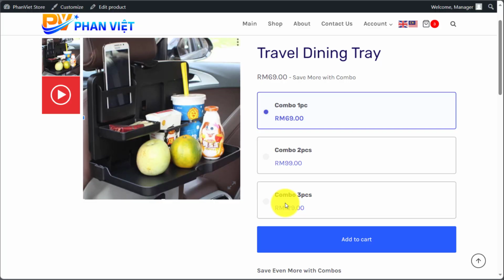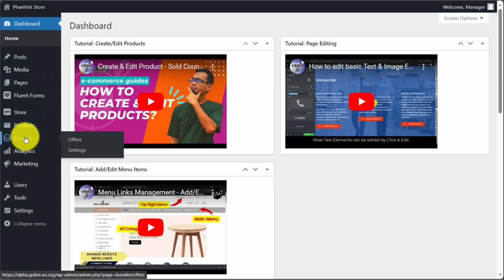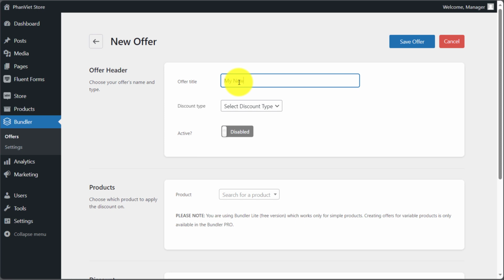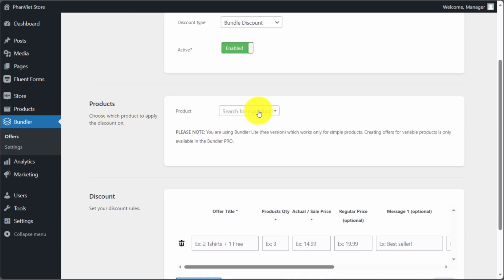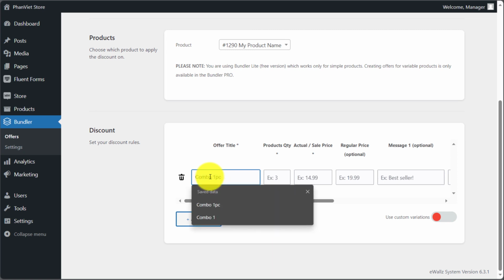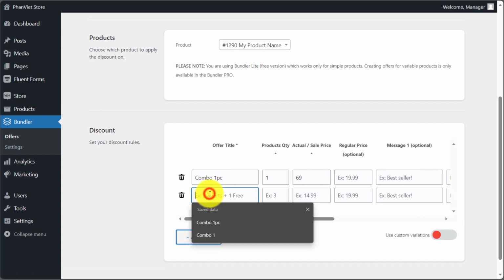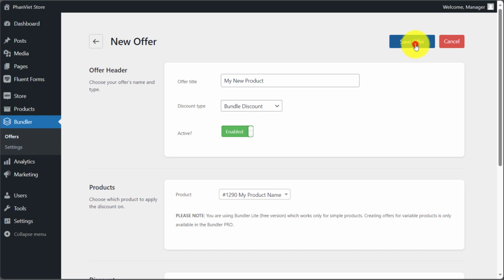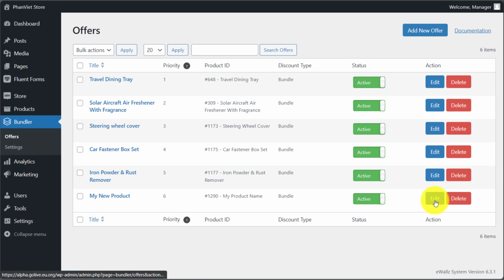How to Create Product Quantity Combo Pricing Rules on Woo Store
In this tutorial, we'll show you how to supercharge your WooCommerce store by creating multi-quantity combo pricing rules. Learn how to set up special discounts for bulk purchases and boost your sales. Watch now and optimize your pricing strategy!

We're a team of experts in:
- E-Commerce Website
- Wordpress Troubleshooting
- Wordpress Themes/Plugins Customization
- Classified & Booking Websites
- Corporate Website
- Custom Web App & Mobile App Development
- Website Maintenance & Content Updates
- Business Automation & A.I. Integration

Having website issues? Or need a new website?